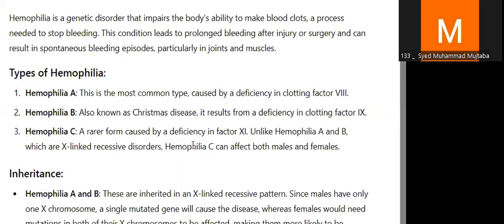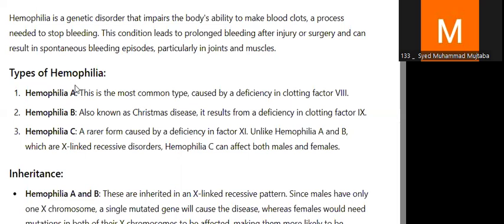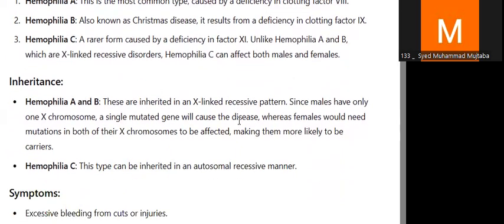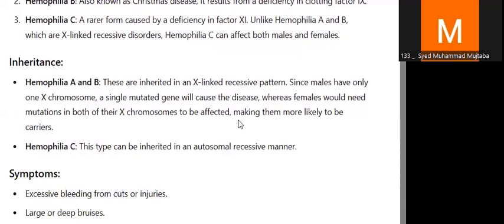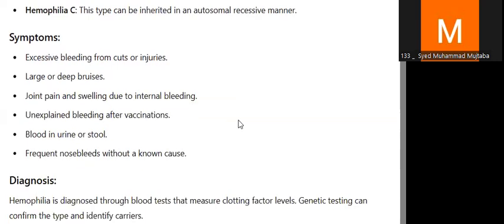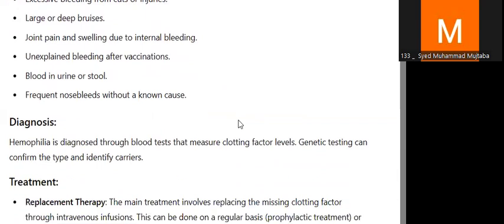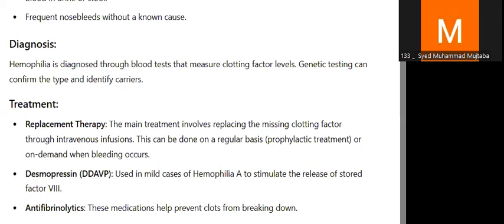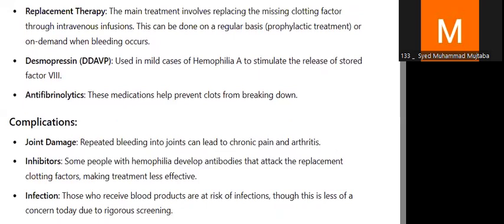MCAT BIOLOGY Haemophilia